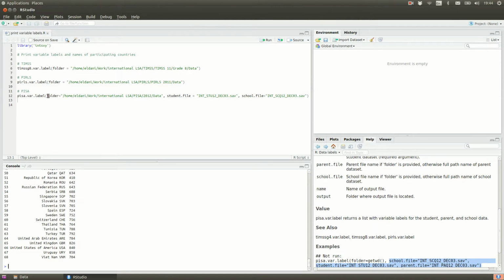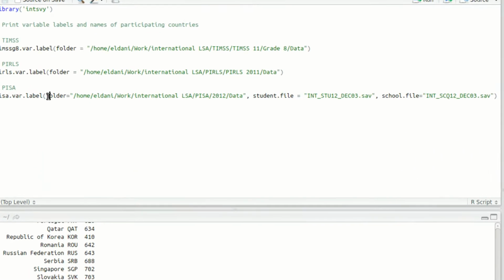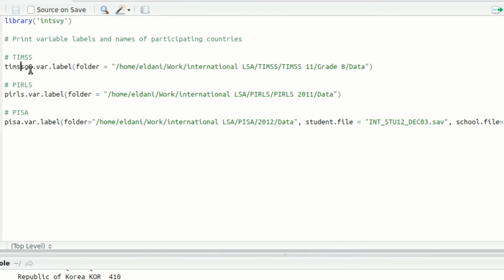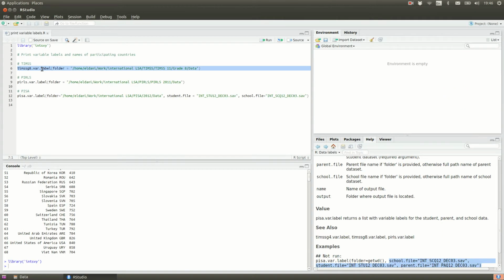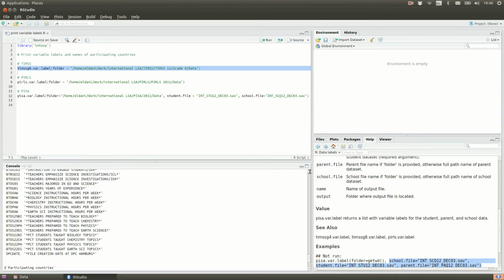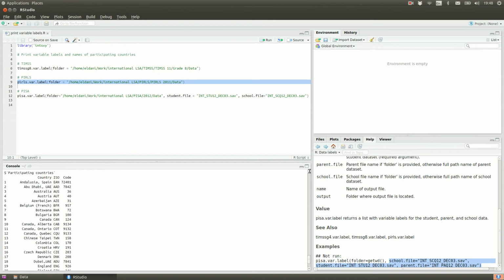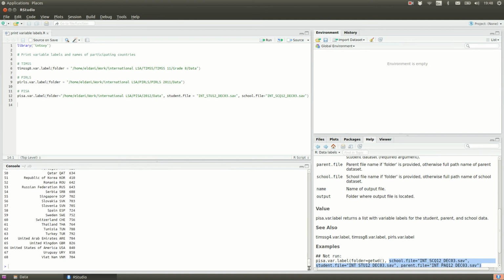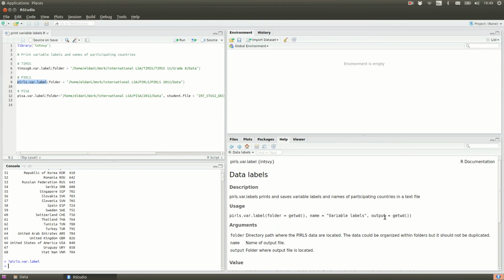R 'intsvy': Printing data labels